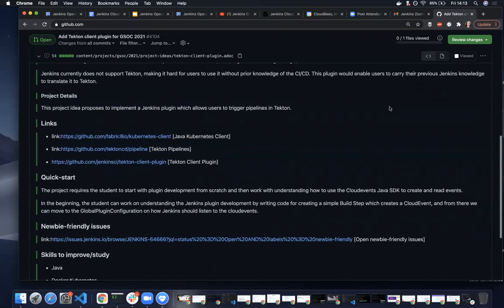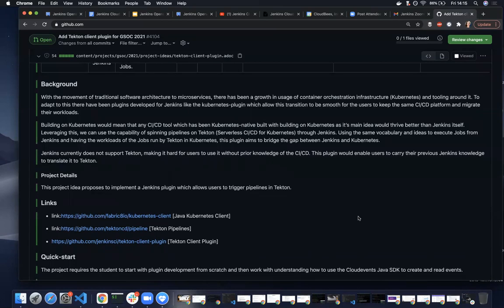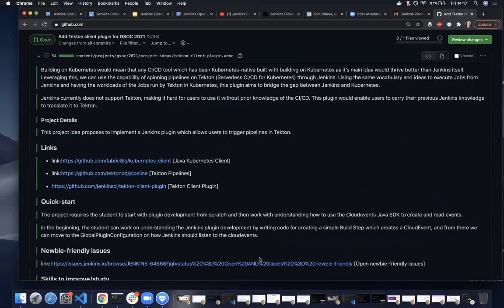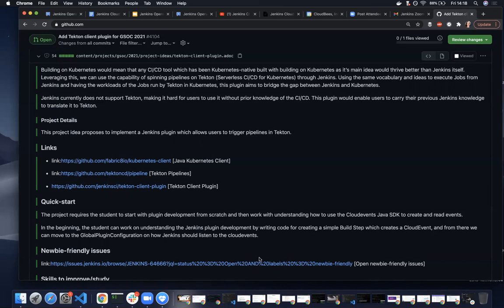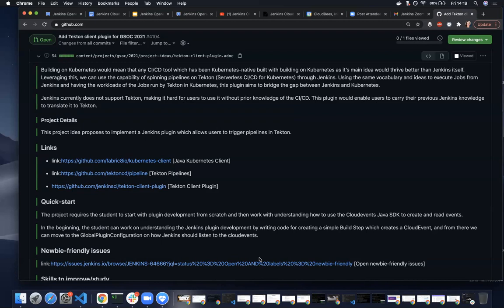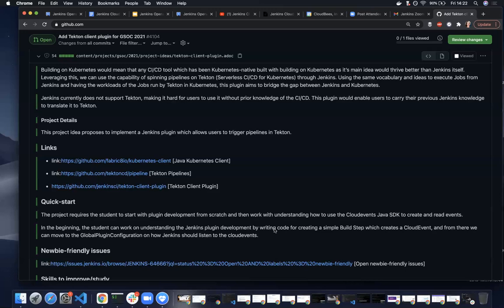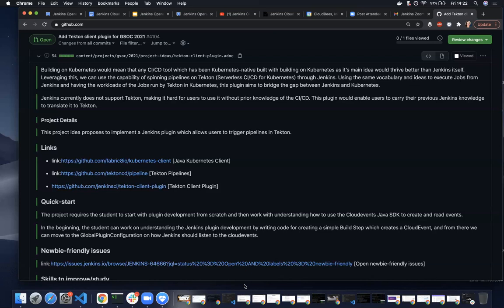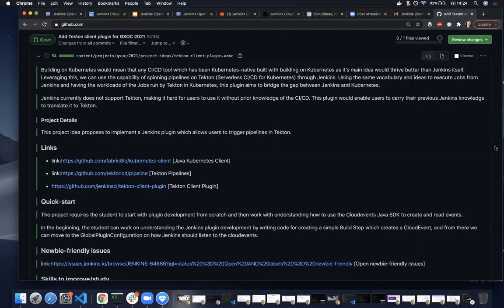2021.2.12 Discussion on Tekton Client Plugin